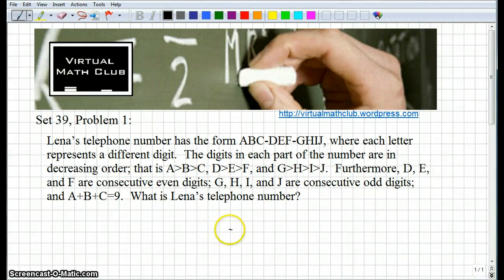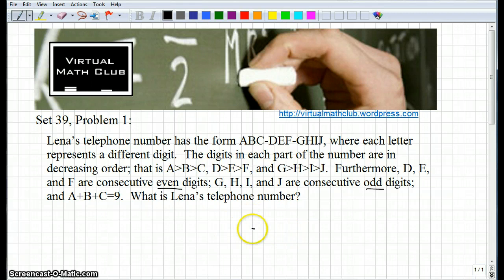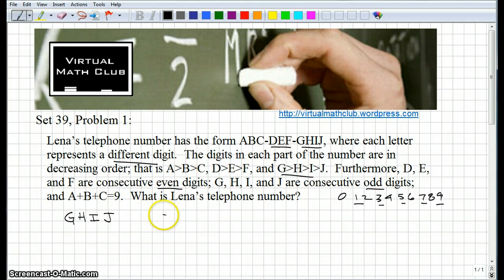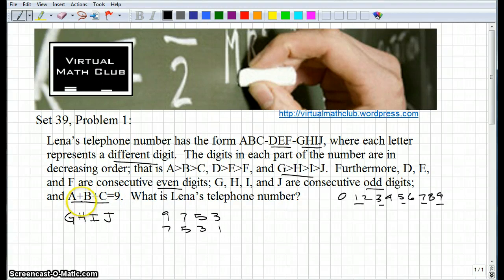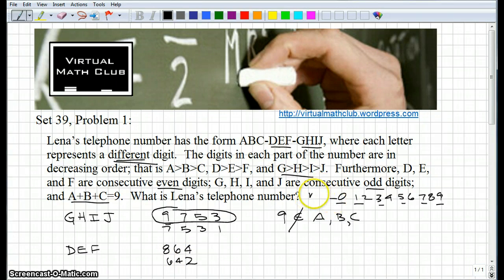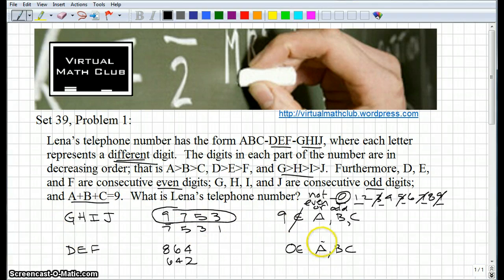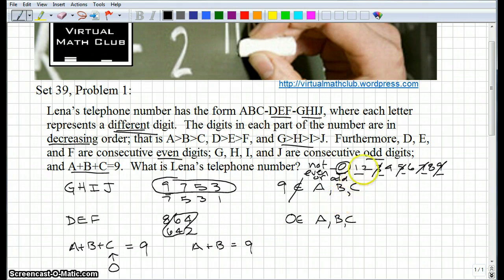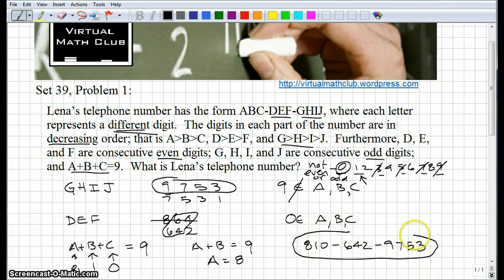Set 39 Problem 1